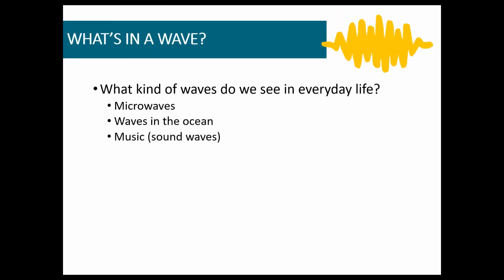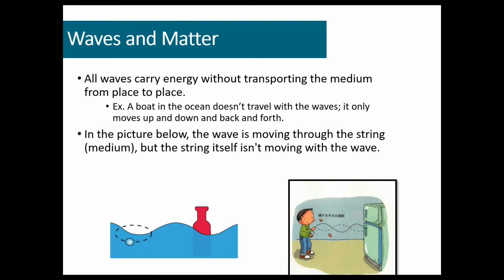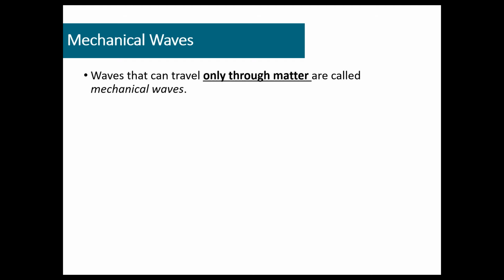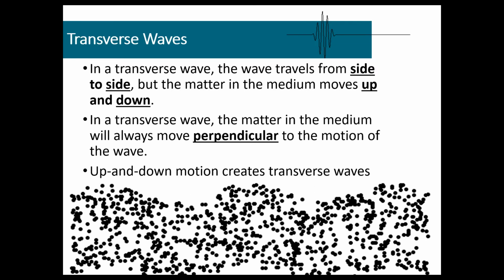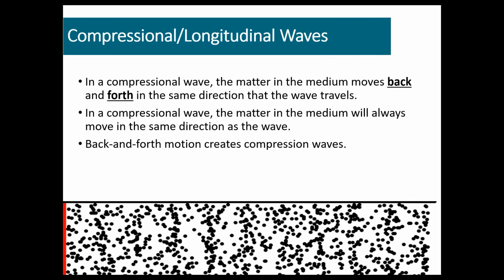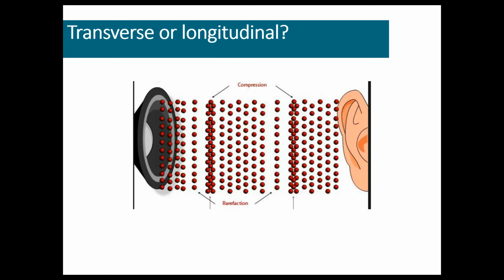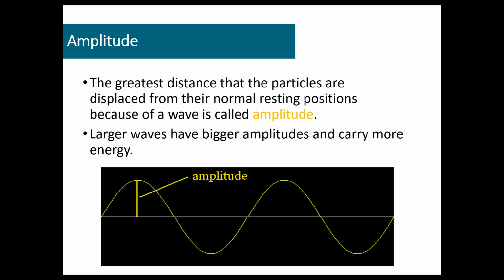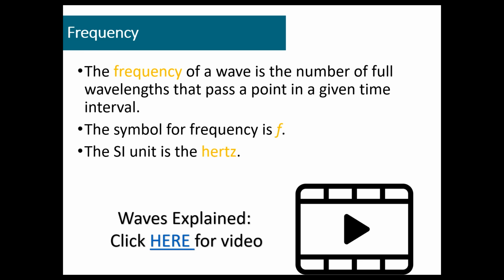ENERGY: INTRODUCTION TO WAVES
Physical Science Lesson
Topic: Forms of Energy
Unit: Energy